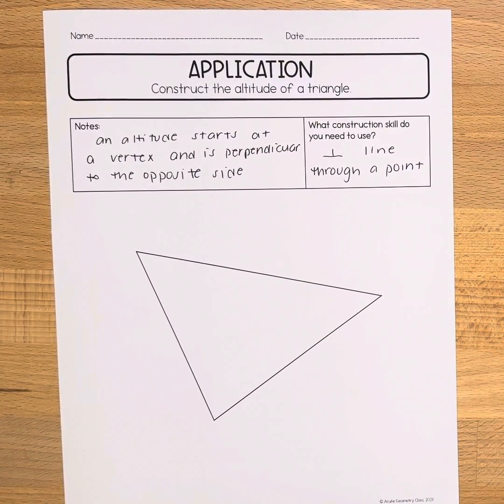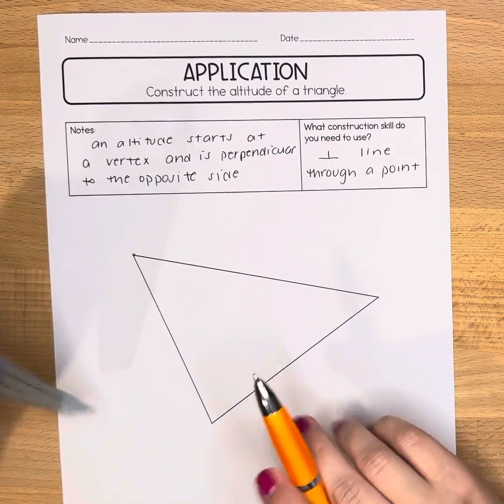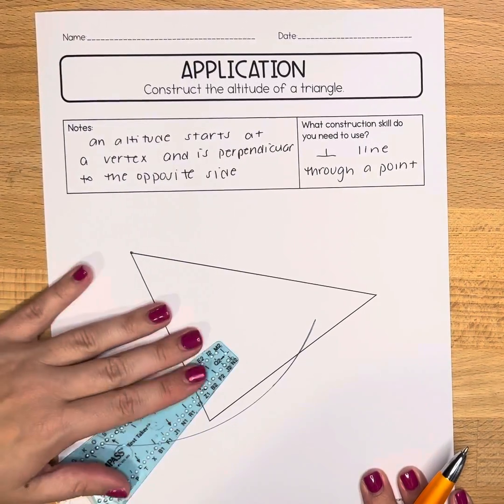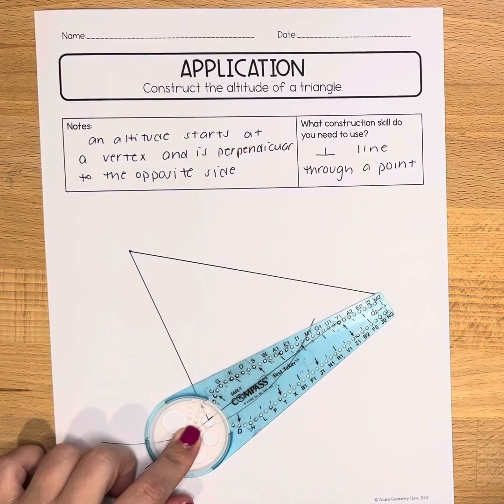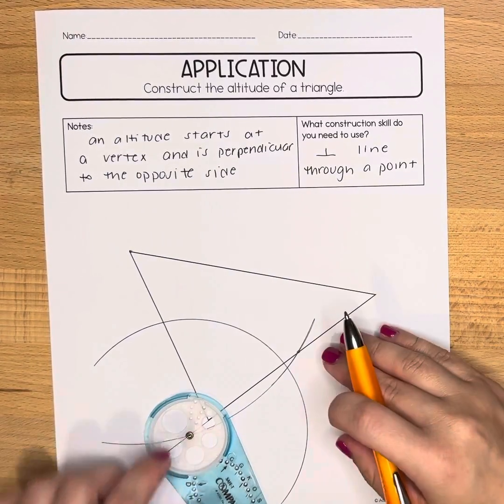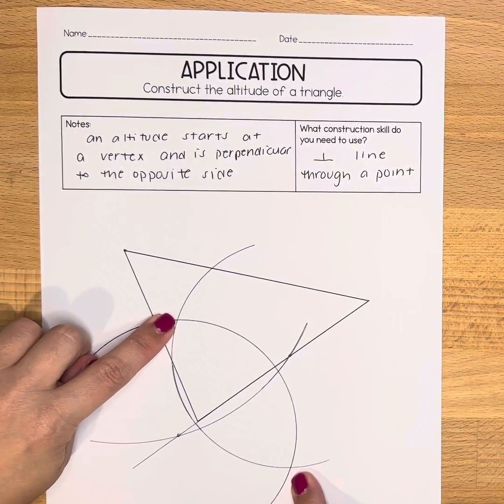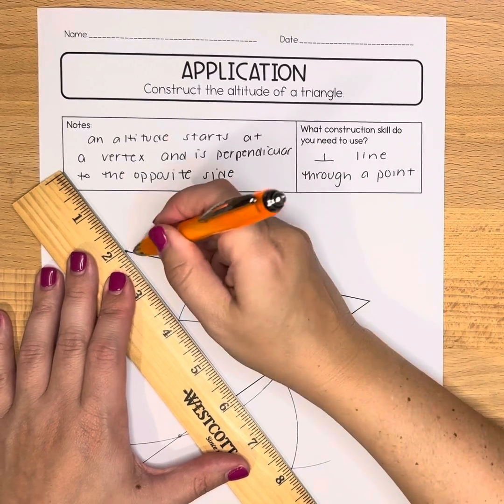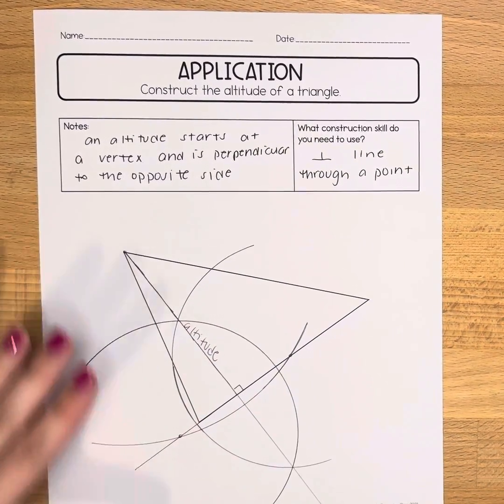Construct the Altitude of a Triangle | Geometry Constructions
Learn how to construct the altitude of a triangle.